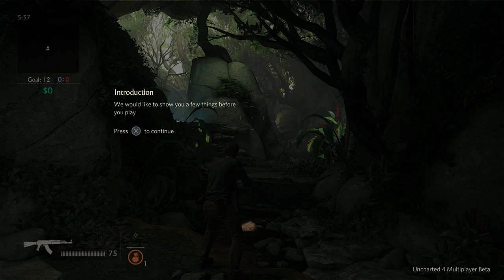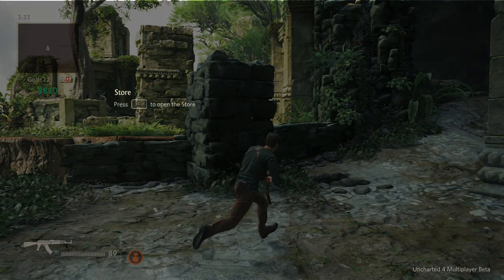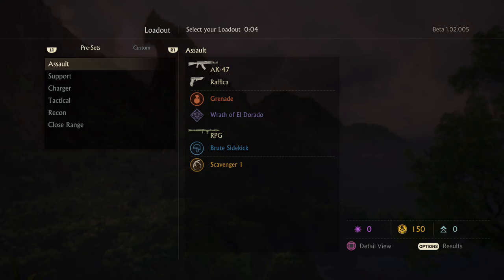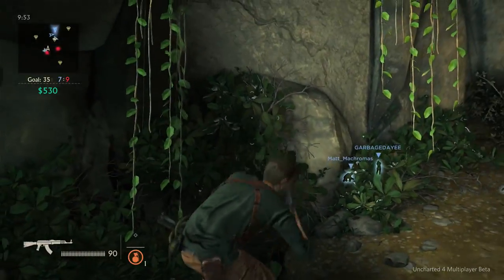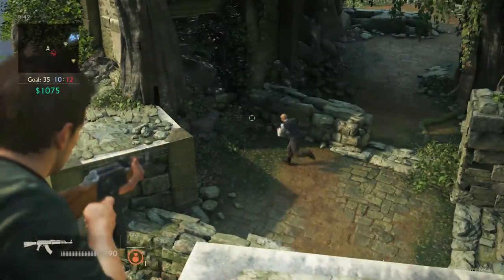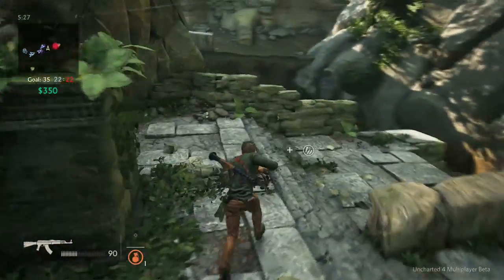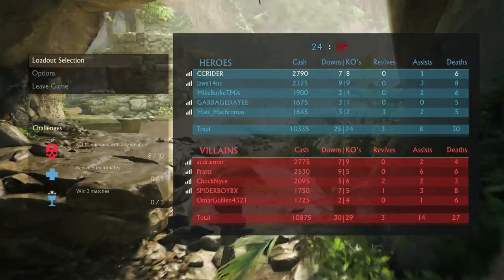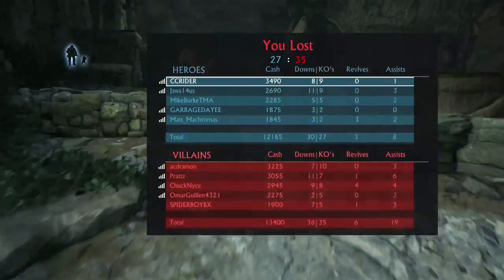Intro and Assault Class - Uncharted 4 Multiplayer Beta! - Episode 1 (Gameplay Commentary)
The Uncharted 4: A Thief's End Multiplayer Beta is finally here and I'm going to be playing a big bunch of it!

In Uncharted 4: A Thief's End Multiplayer Beta Part 1, we get started with the introduction and then head into the game with the Assault Class! We do pretty well using an AK47 and a few perks! It was a lot of fun.

Ask.fm: ask.fm/MrZebraGamer